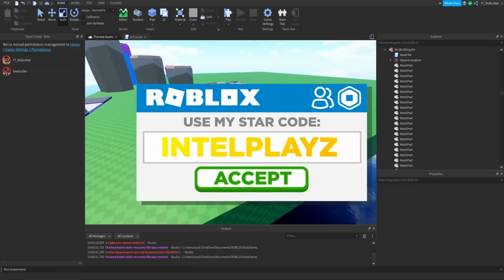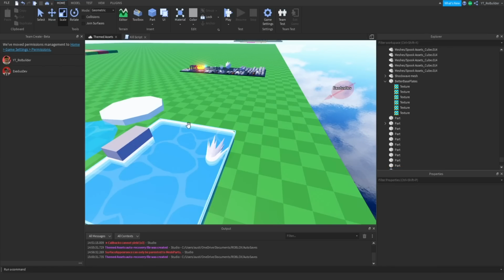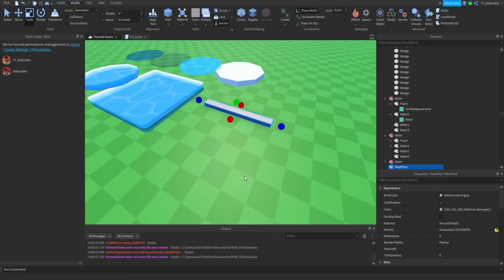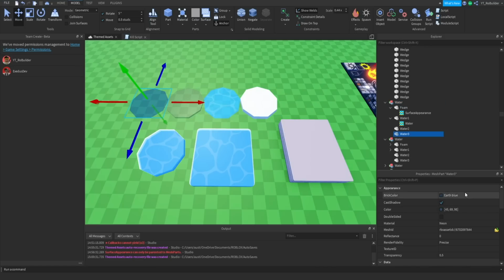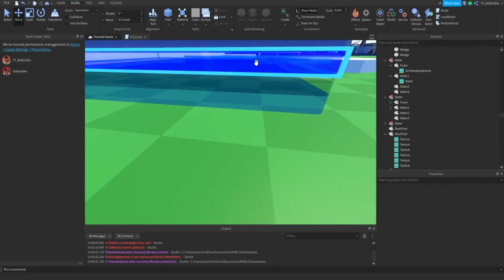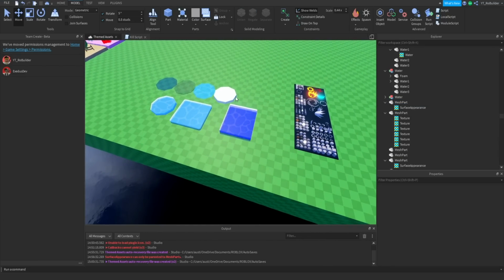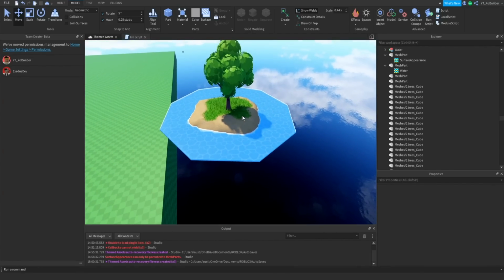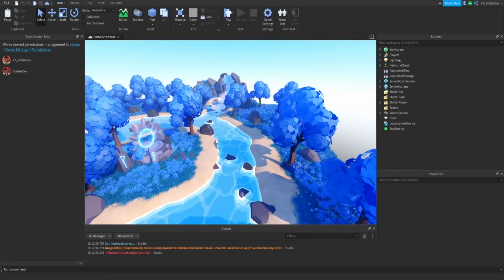How To Make The MOST POPULAR Cartoon Water Style! (Roblox Studio)